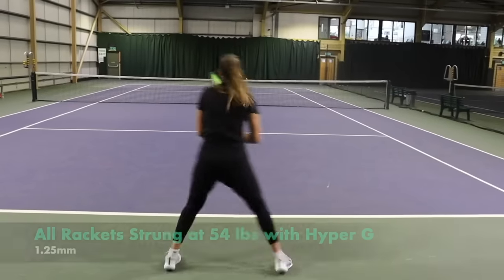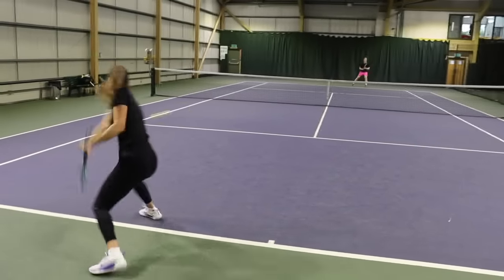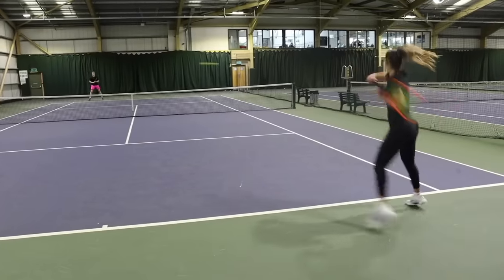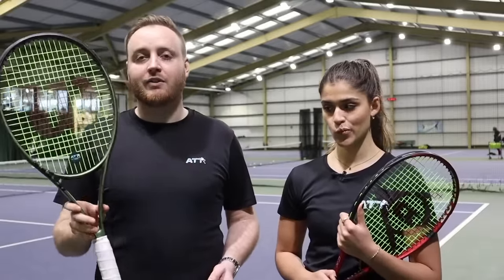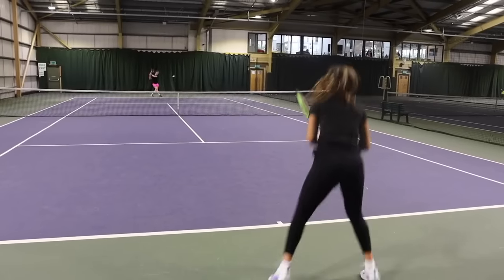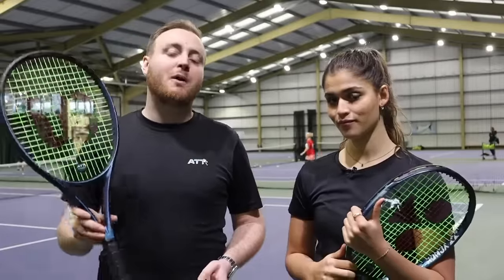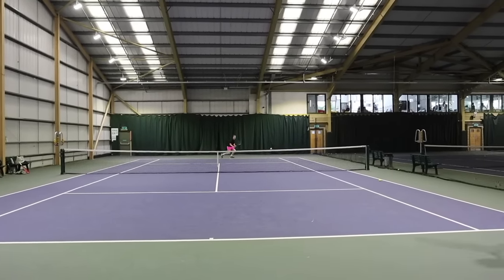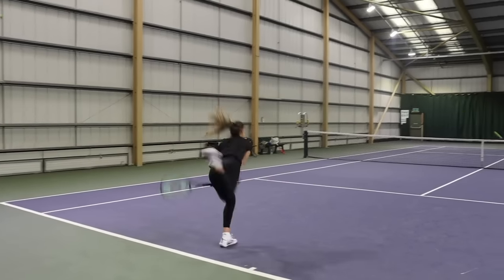Female pro 🇬🇧🇳🇱 tests eight different rackets and picks her favourite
ATT sponsored player Michelle is looking for a new racket, in this video she tests eight different frames and picks her new weapon of choice.

0:00 Intro
0:55 Pure Drive 98 vs Radical MP
3:48 Wilson Blade 98 vs Dunlop CX400 Tour
6:37 Wilson Ultra 100 vs EZONE 100
9:21 VCORE 100 vs Pure Aero
11:59 VCORE 100 vs EZONE 100
13:41 Wilson Blade 98 vs Pure Drive 98
15:23 EZONE 100 vs Wilson Blade 98

 M